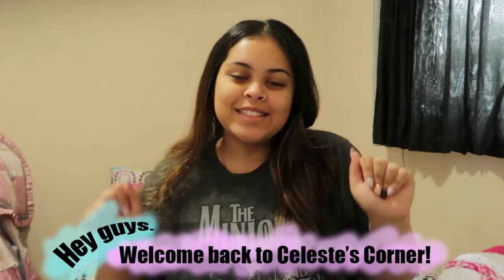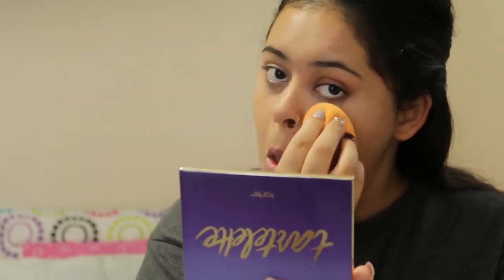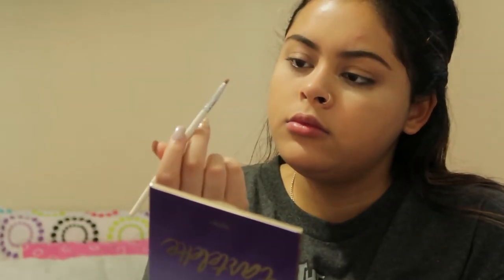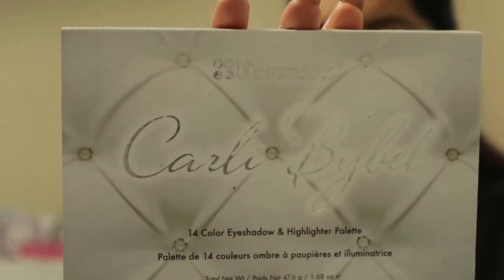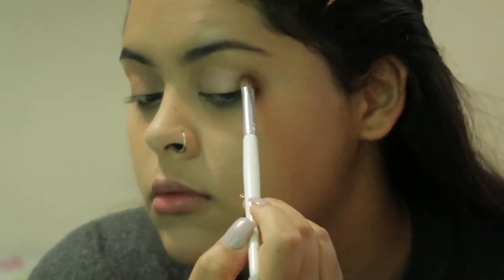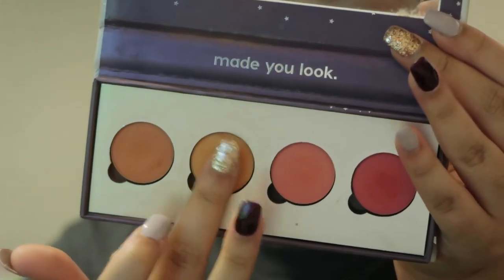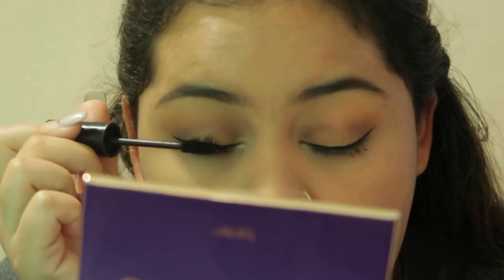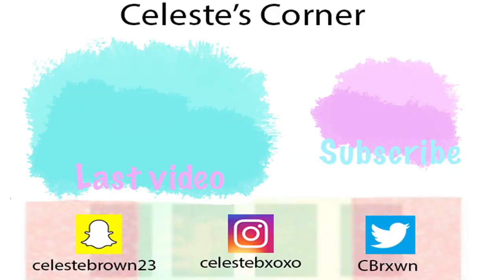Boyfriend Does My Voice Over